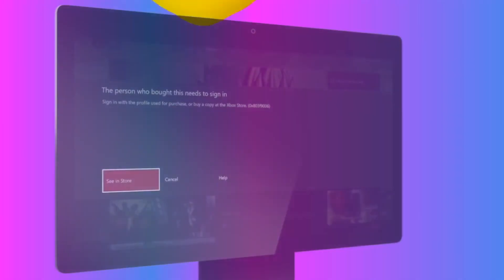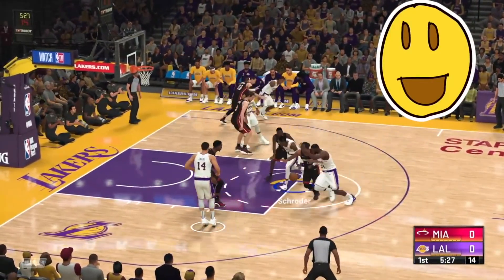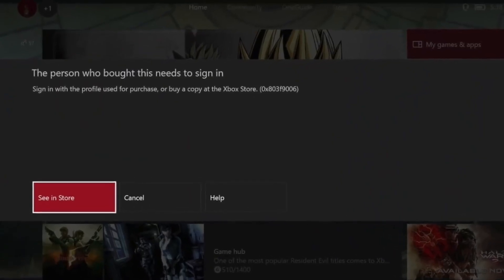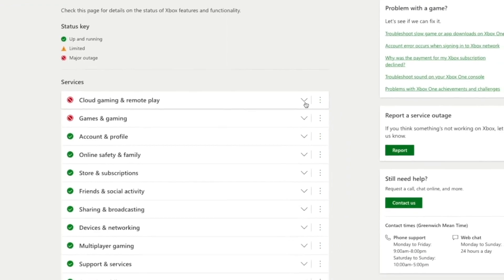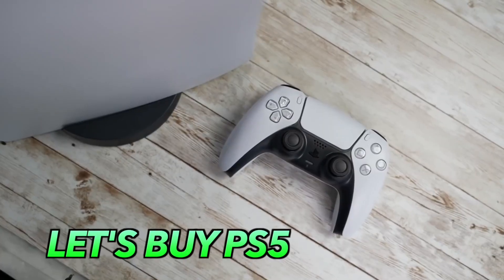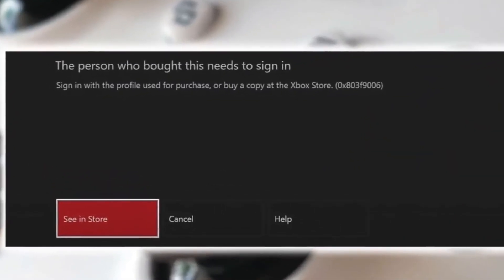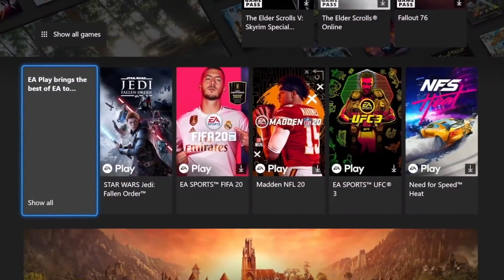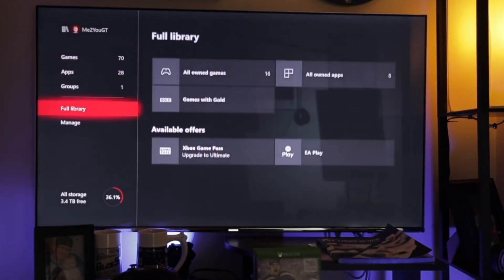How To Fix ✅ Xbox Error 0x800704cf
xbox error 0x800704cf ? xbox error code ? error code 0x800704cf ? xbox error code 0x800704cf ? xbox error 0x803f9006 ? xbox server status ? xbox error code 0x803f9006 ? xbox live status ? xbox status ? xbox support ? is xbox down ? xbox servers ? Lets discuss all this question.